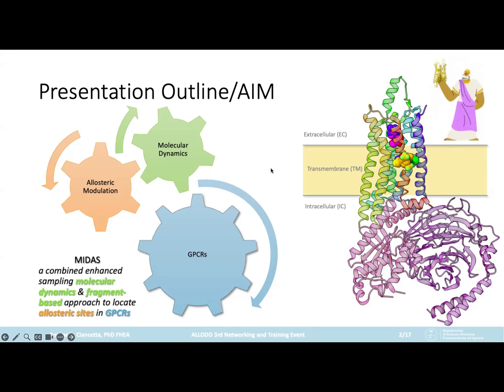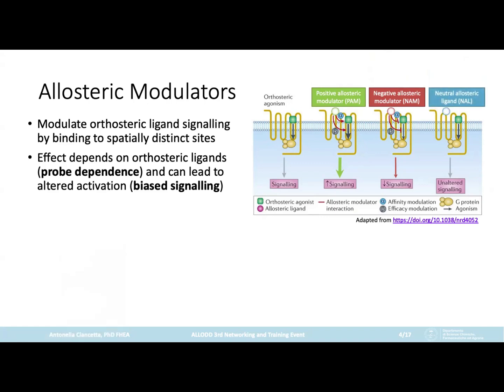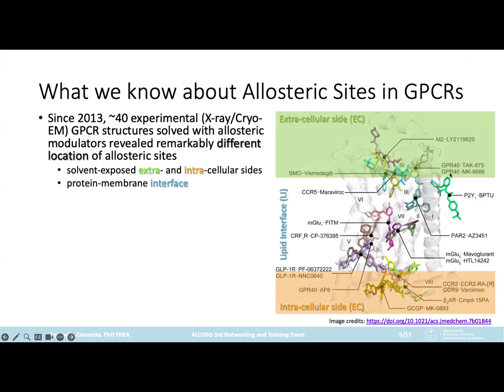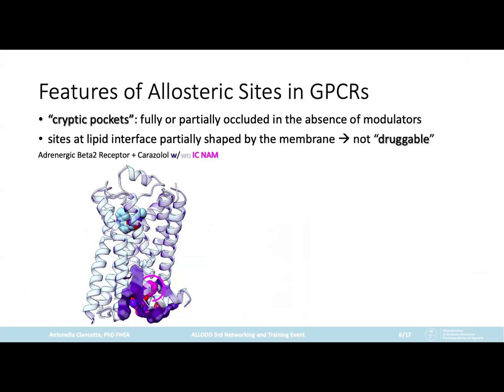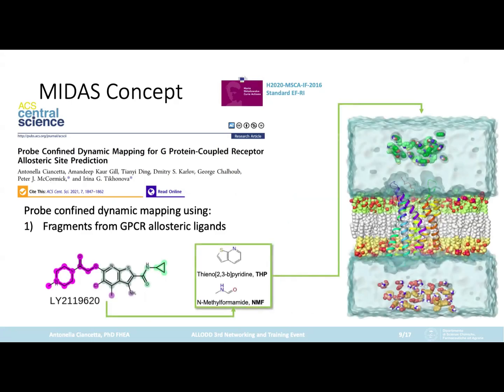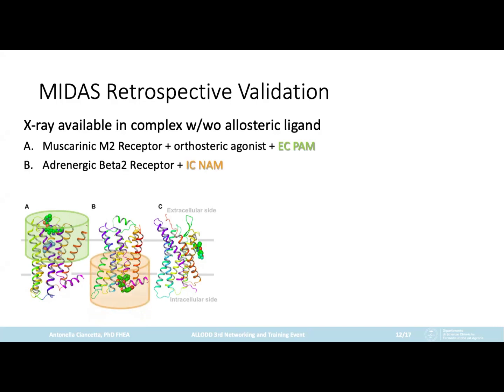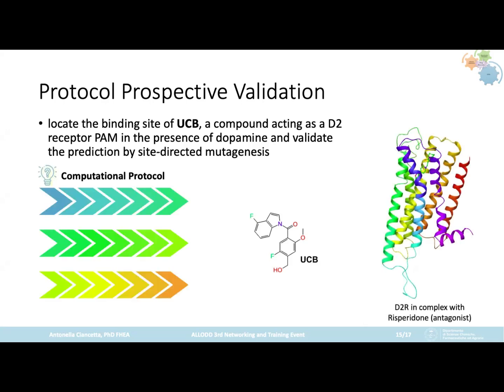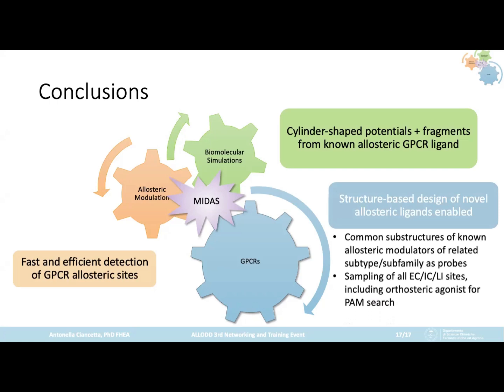Locating Allosteric Binding Sites in G Protein-Coupled Receptors using Molecular Dynamics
Title: "Locating Allosteric Binding Sites in G Protein-Coupled Receptors using Molecular Dynamics"
Speaker: Prof. Antonella Ciancetta, University of Ferrara

"ALLODD 3rd Training School &  Networking Meeting" took place at the University of Urbino, Italy on June 10-13, 2024.

This event was promoted by the ALLODD project (Allostery in Drug Discovery) and organized by Prof. Giovanni Bottegoni (University of Urbino, Italy), Dr. Roman Zubarev (Karolinska Institutet, Sweden), and Dr. Ijen Chen (Nxera Pharma Limited, UK).